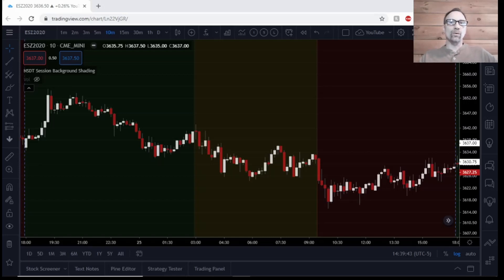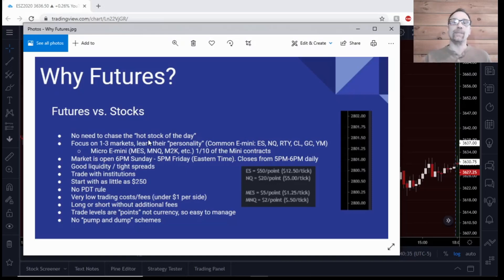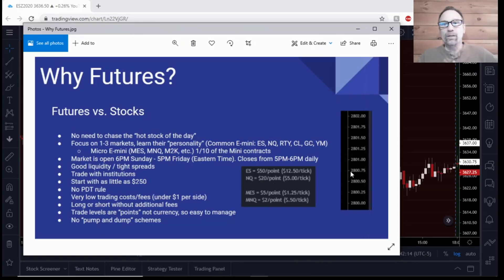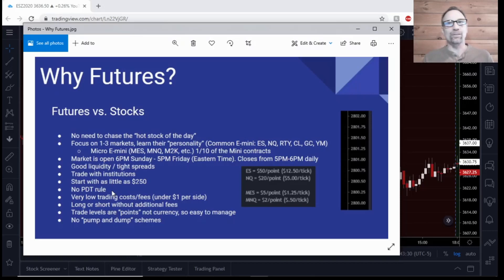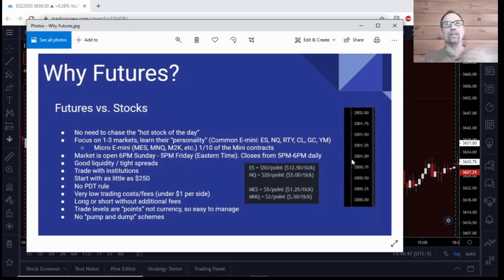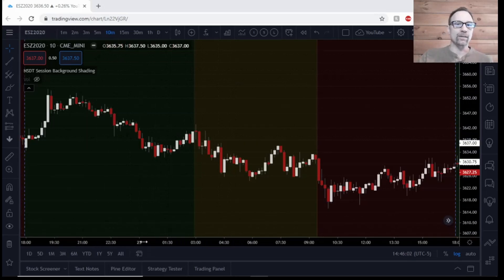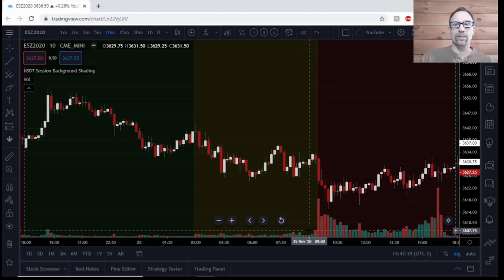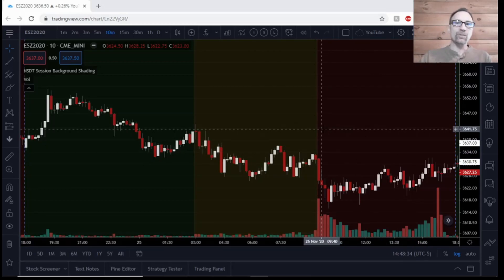Trading Futures vs Stocks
There are major differences between trading Futures contracts compared to trading stocks or equities. This video goes over a few of them.